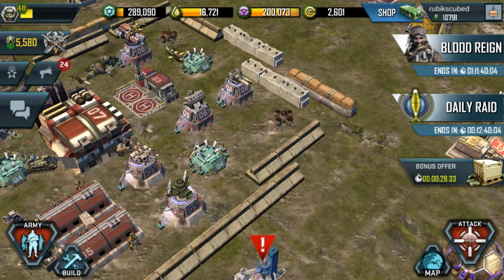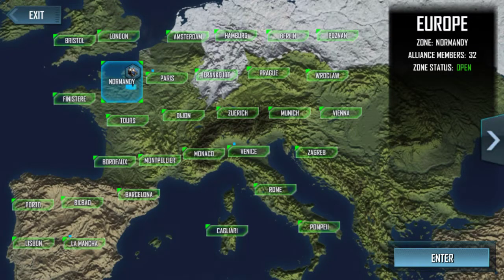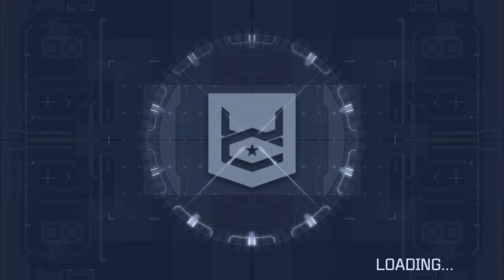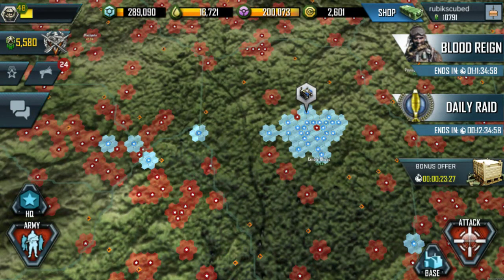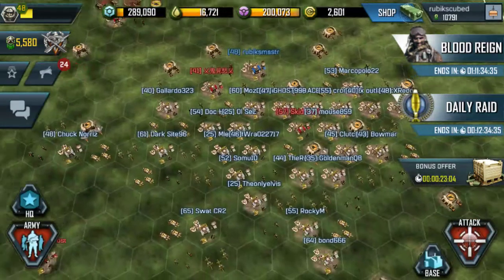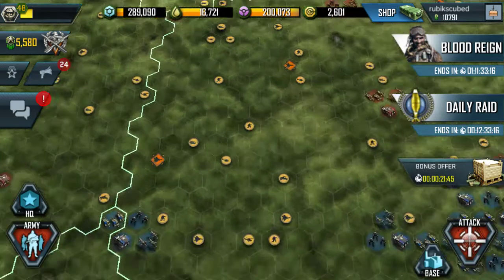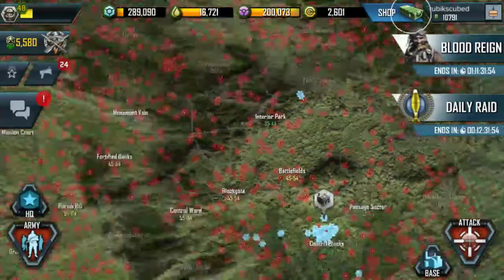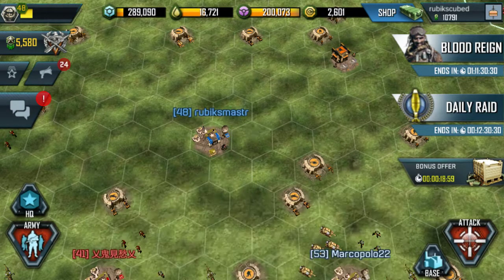All About the World Map in War Commander: Rogue Assault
My old video was painful to watch. I've gotten so much better at talking.